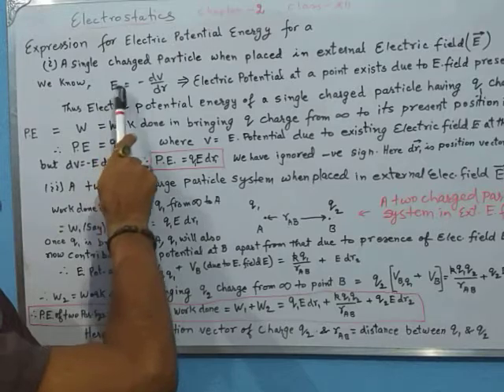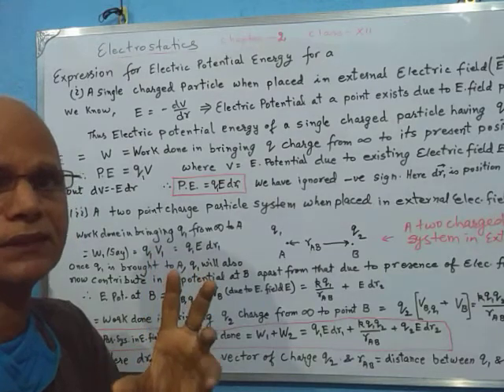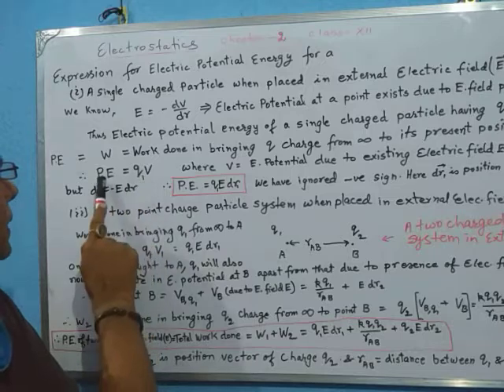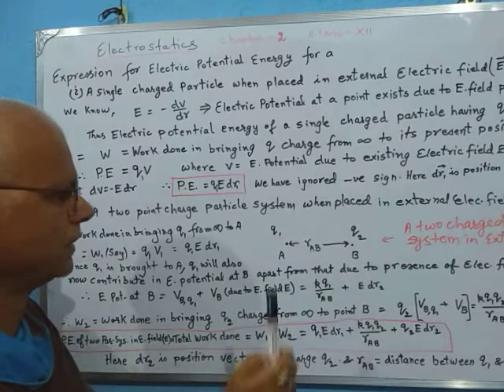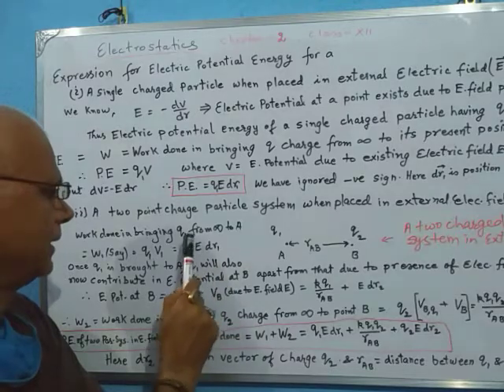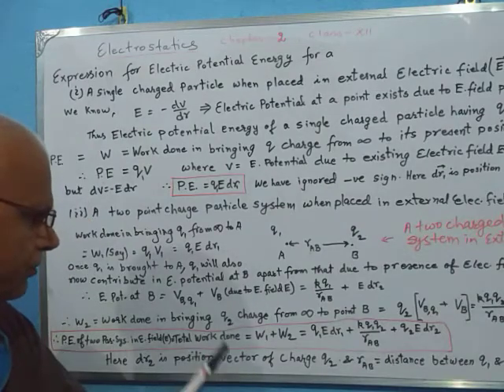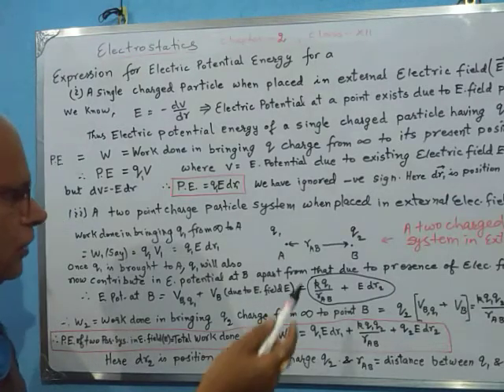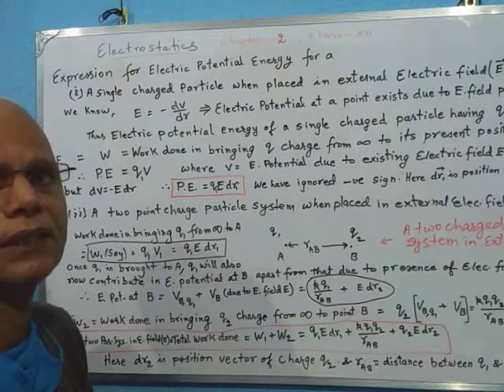class XII Physics ( Electrostatics): Electric P E of 1 and of 2 particle system in ext. E. fields